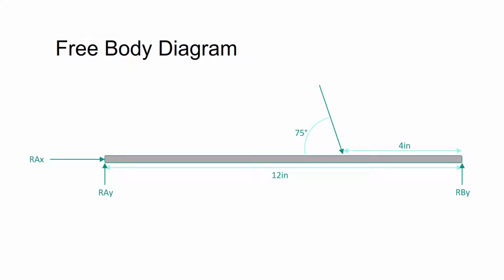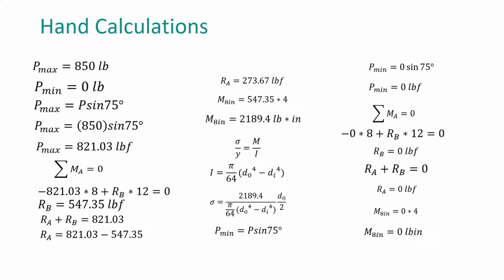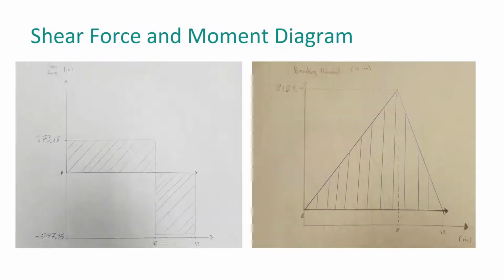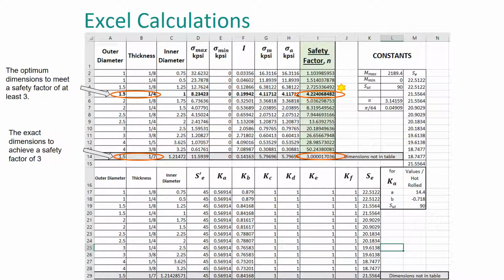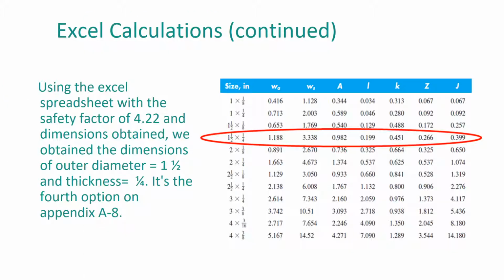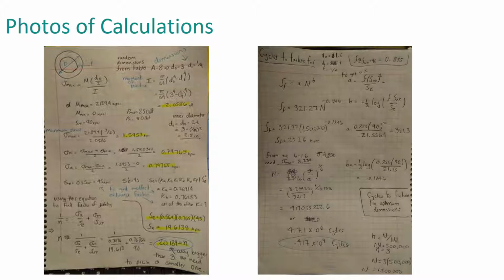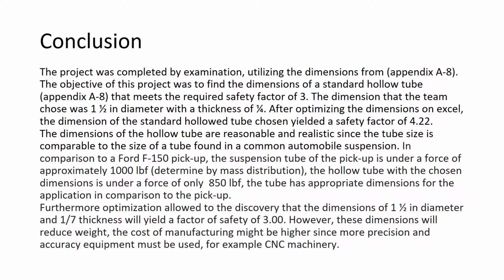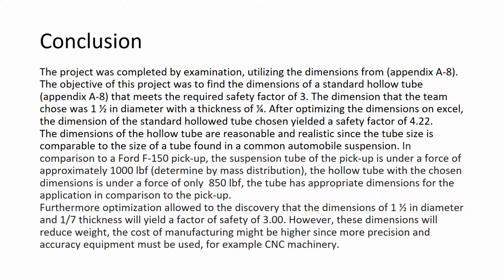Project 3 Suspension Video